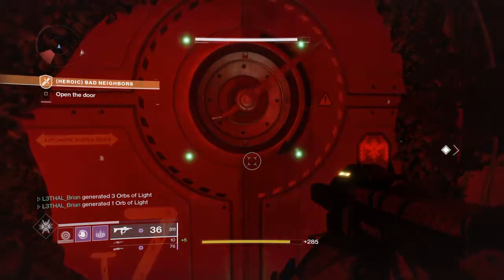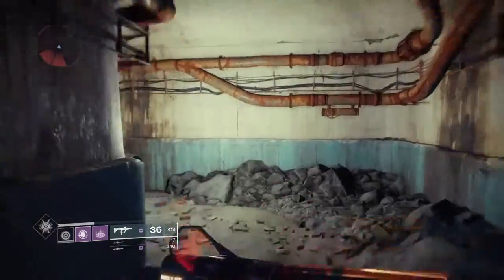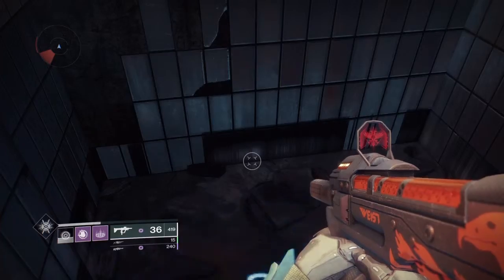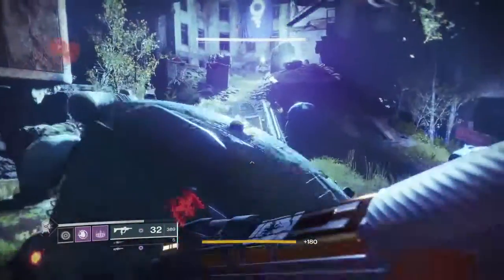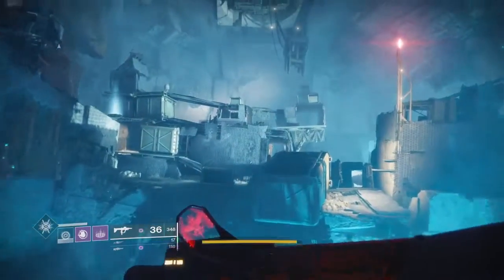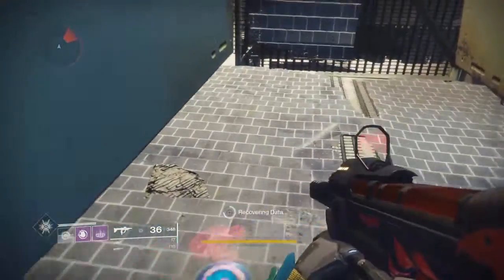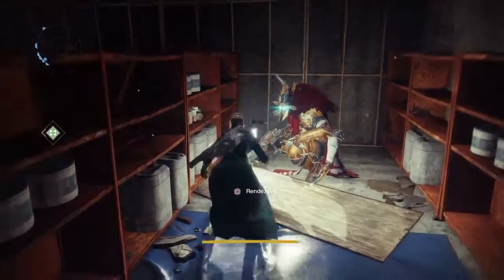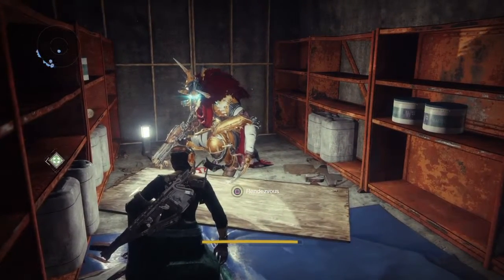How to get the outbreak perfected (Destiny 2)